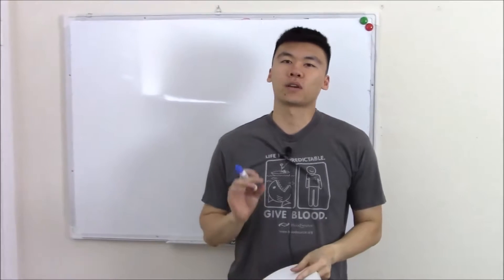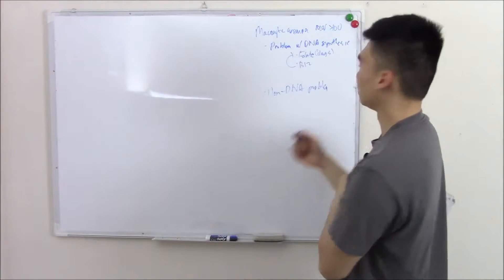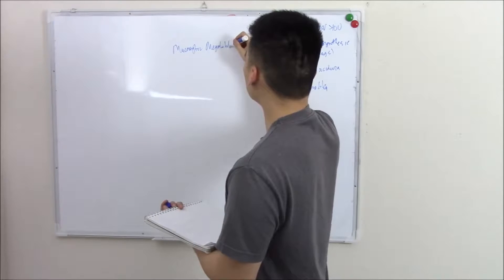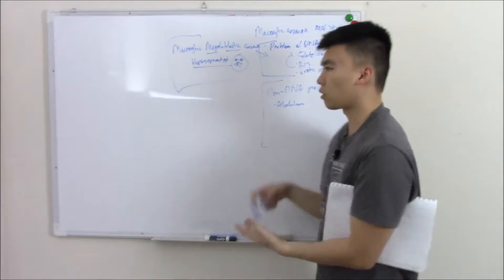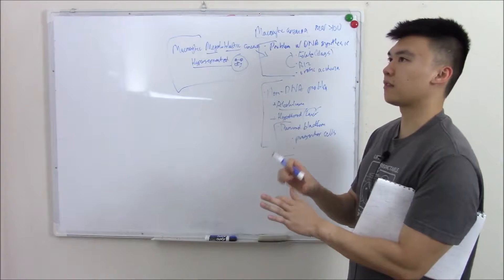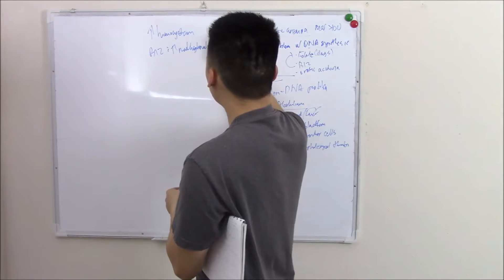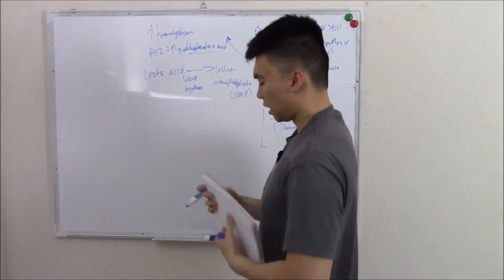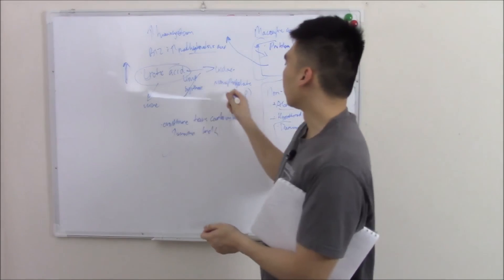USMLE Hematology and Oncology 14 Macrocytic Anemias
We will finish our talk on anemias with a discussion on macrocytic anemias. These are commonly due to disruption in DNA synthesis and cause megaloblastic anemia. Causes include b12 deficiency, folate deficiency, or orotic aciduria. Characteristics include hypersegmented neutrophils.

Other causes include alcoholism, liver disease and Diamond-Blackfan.